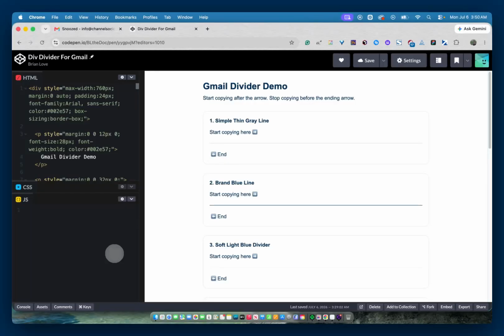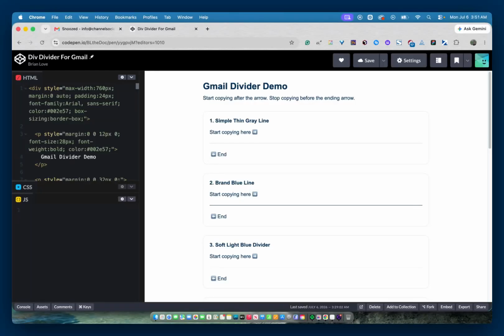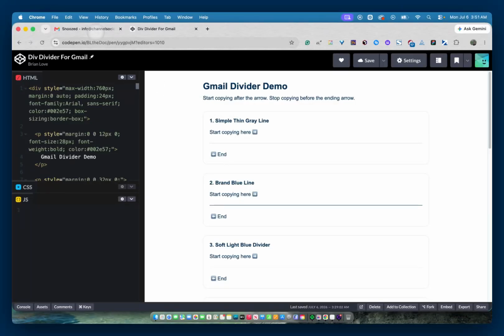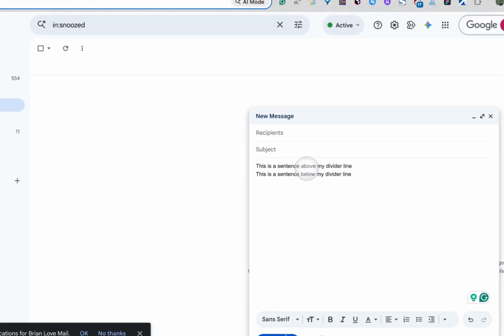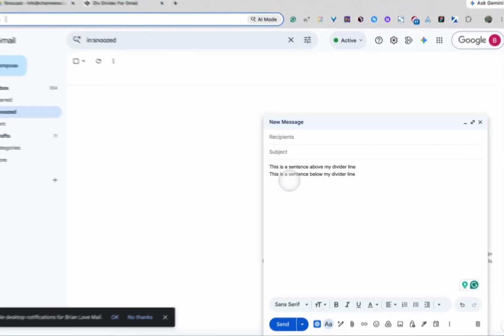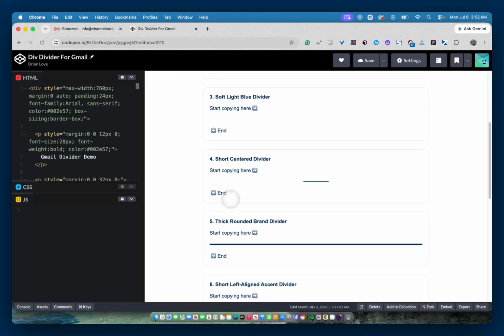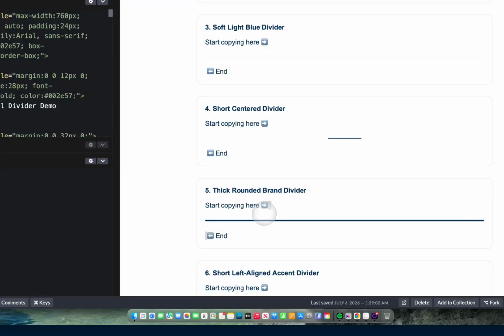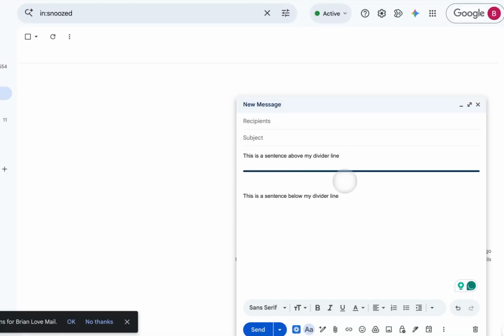Adding Divider Lines In Gmail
In this video, I’ll show you a simple way to create custom divider lines that you can copy and paste into a Gmail email.

Instead of using plain text dashes or a basic horizontal line, we’ll use simple HTML and inline CSS to create cleaner, more branded divider styles. This gives us more control over the divider’s color, thickness, width, spacing, rounded corners, dotted styles, dashed styles, and more.

This is especially useful if you want your Gmail emails to look more polished, organized, and professional without needing a full email design tool.

Tools/Resources I'm Currently Using :

Screen Studio - Screen Recorder Used To Record Video